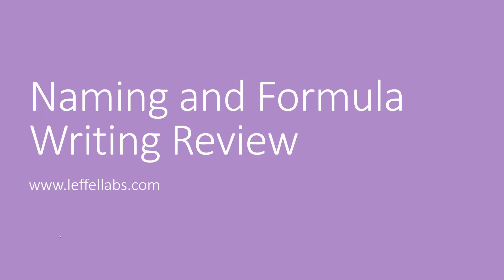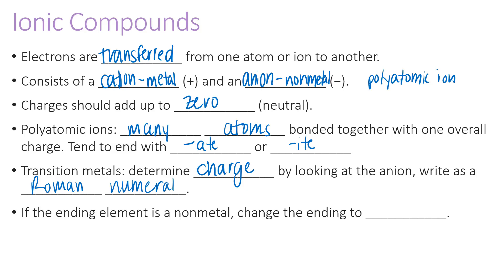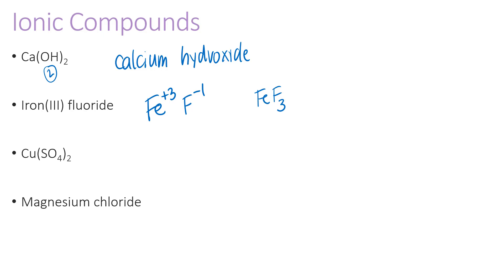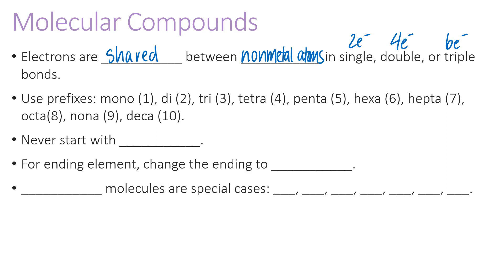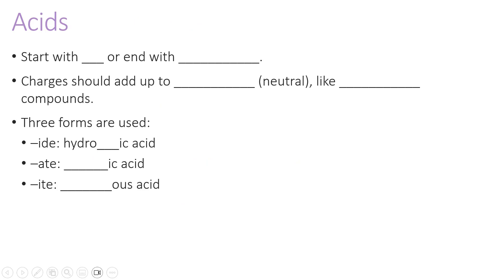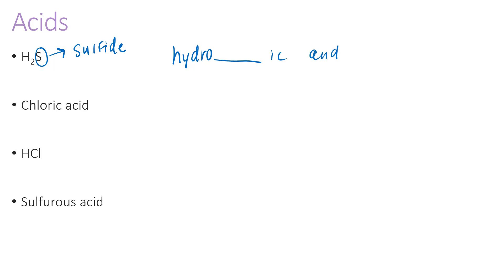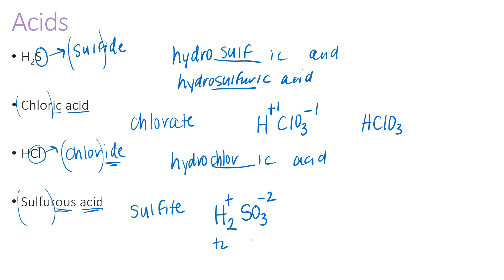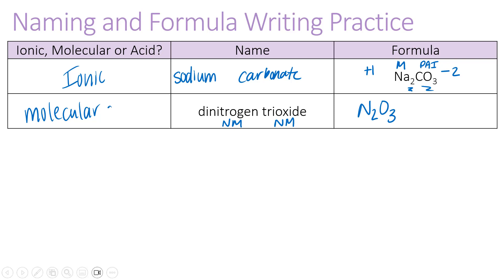Naming and Formula Writing Review